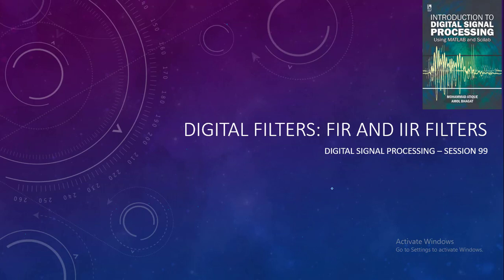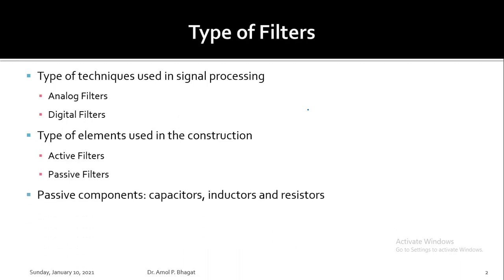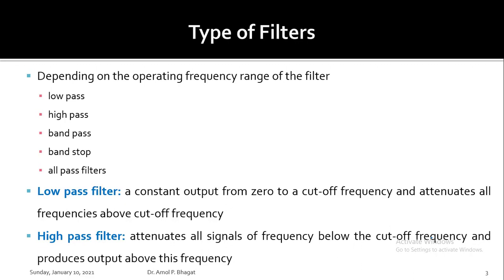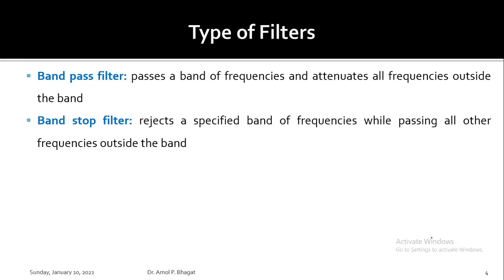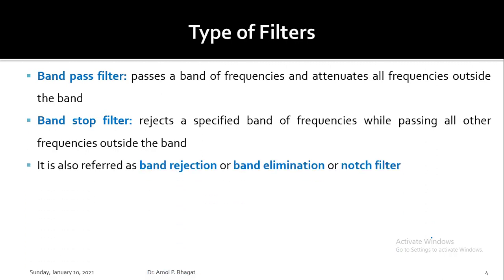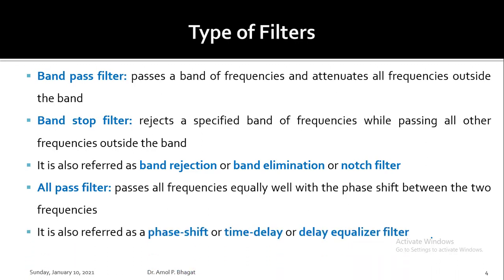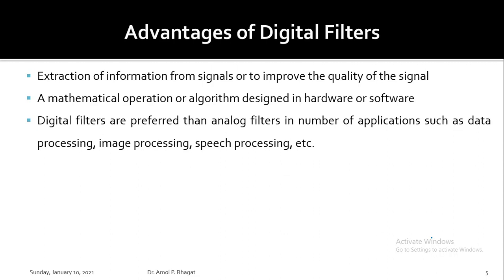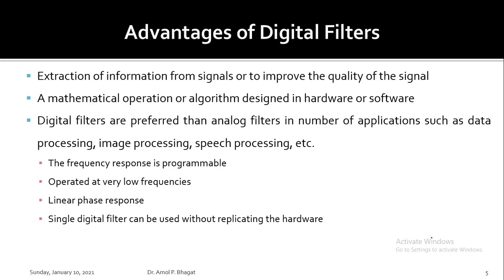Digital Signal Processing: Session 99